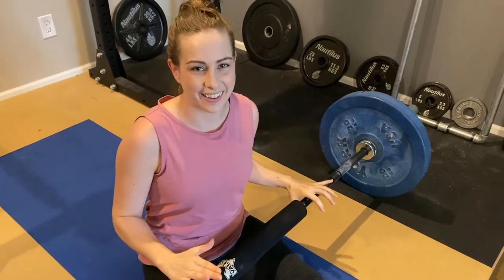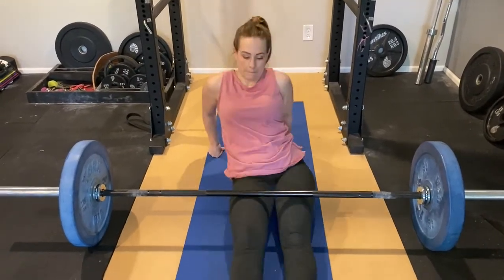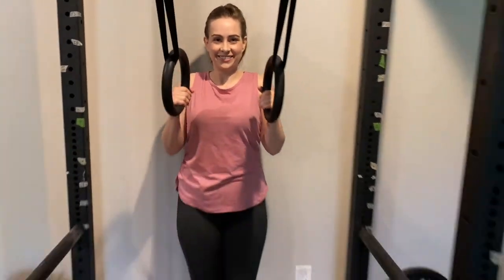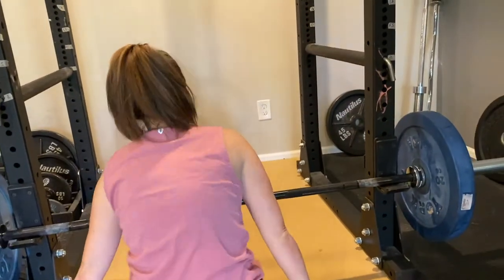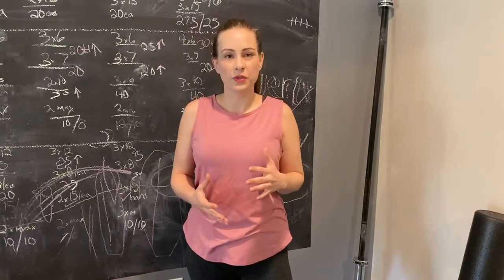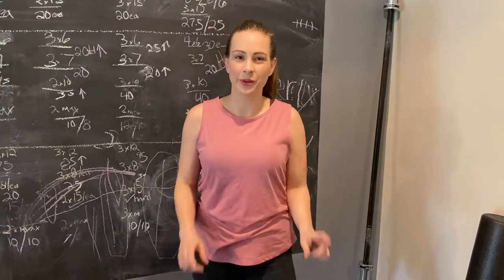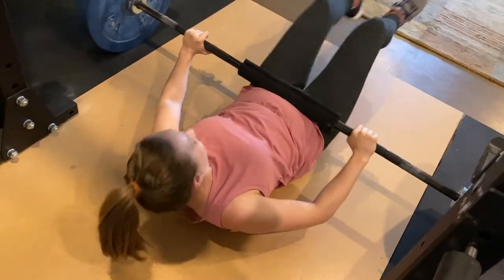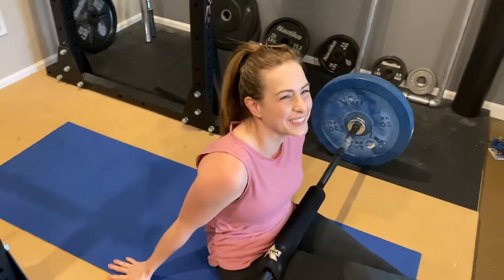Glute Exercise: Booty Blaster with Outtakes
Watch the beginning for a good glute exercise. Watch the end for a good laugh.